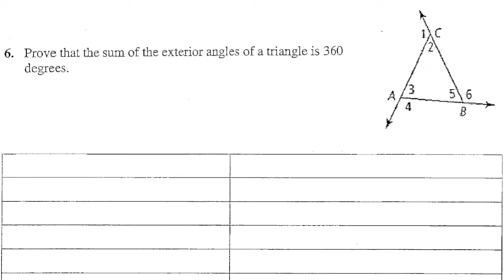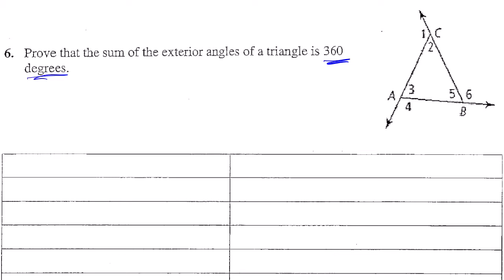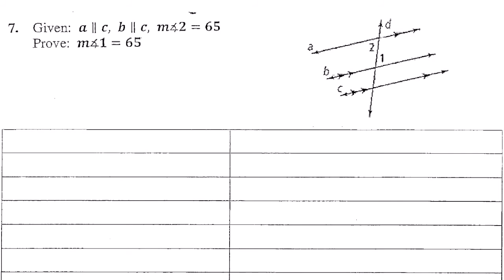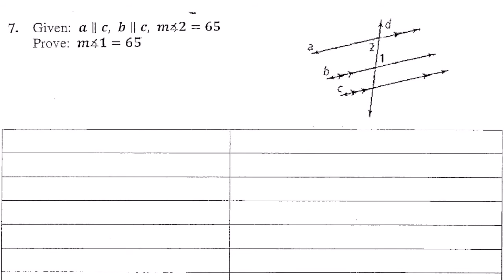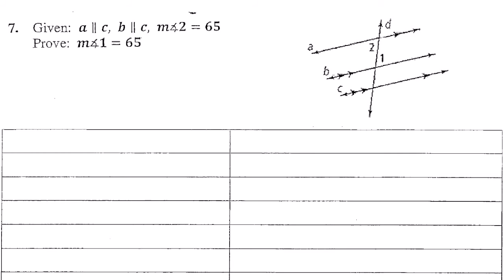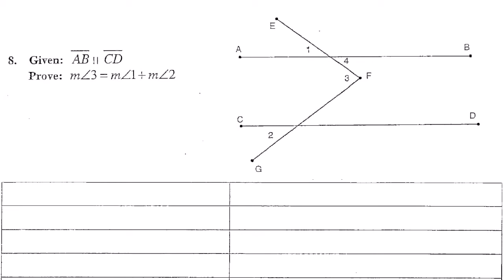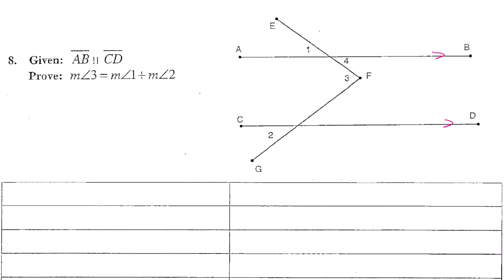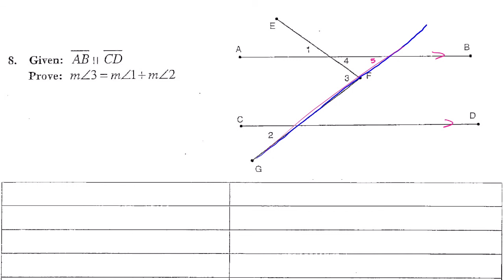AG - Ch 3 - Proofs Packet - 6